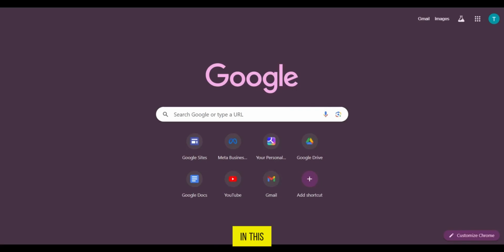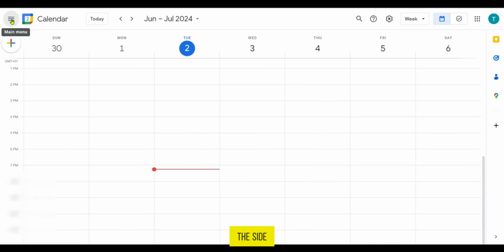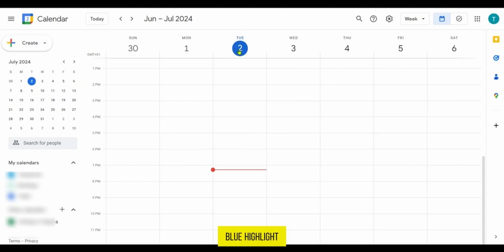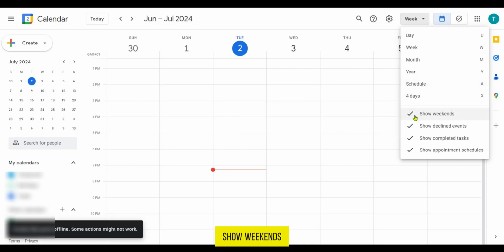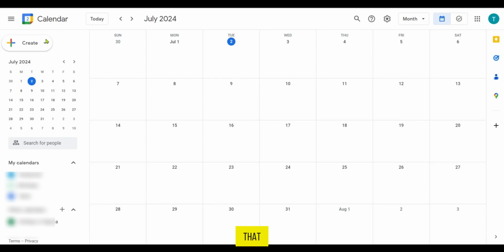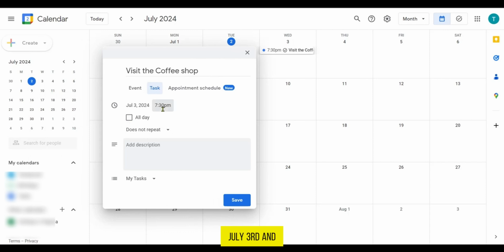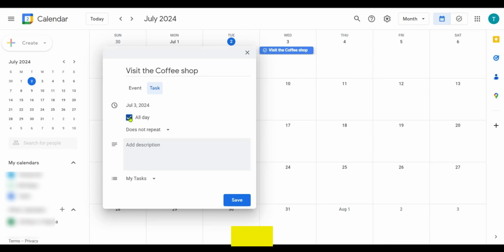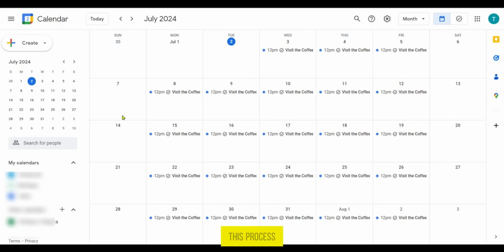How to Use Google Calendar (Everything explained)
Welcome to our comprehensive tutorial on "How to Use Google Calendar". Whether you are a student, a professional, or just someone looking to organize their daily schedule more effectively, this video will guide you through every feature of Google Calendar.

Timestamps:

00:00 - Introduction to Google Calendar
00:13 - Exploring the Main Screen and Sidebar Features
00:40 - How to Create Events, Tasks, and Appointments
01:07 - Customizing Settings and Adding Calendar Add-ons
01:21 - Changing Views: Day, Week, Month, Year
01:49 - Monthly View Overview
02:17 - Scheduling and Editing Tasks
03:00 - Setting Timed vs. All-Day Events
03:28 - Creating Recurring Events
03:54 - Tips for Customizing Event Frequency
04:09 - Conclusion and How to Provide Feedback

What You Will Learn:

Navigating and customizing the main interface of Google Calendar.
How to effectively create, edit, and manage different types of events including tasks and appointments.
Optimizing your calendar settings for a personalized experience.
Utilizing Google Calendar for better time management and increased productivity.
Learning shortcuts for faster calendar management and scheduling.

Explore how to use Google Calendar to streamline your schedule and enhance your daily planning. This video is perfect for anyone looking to maximize their productivity using Google Calendar.